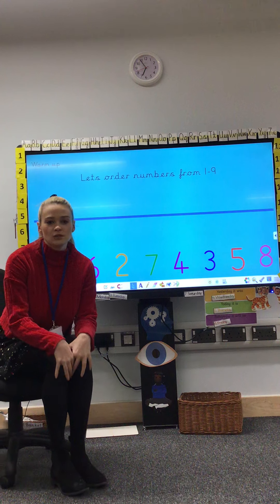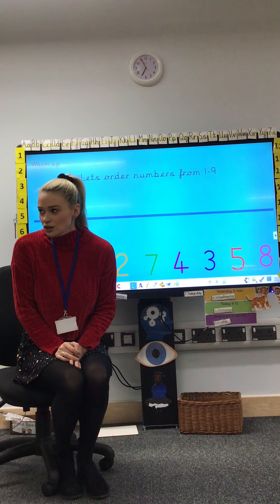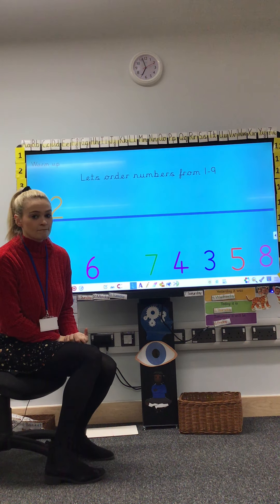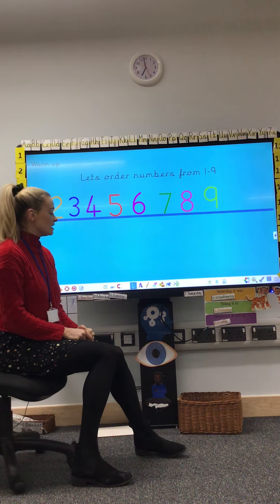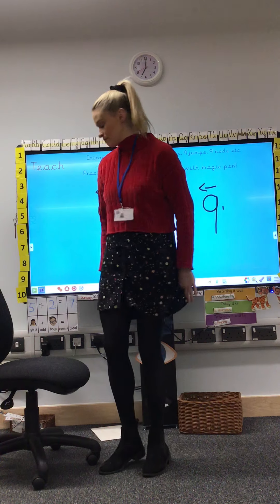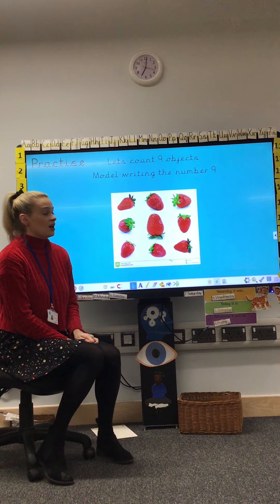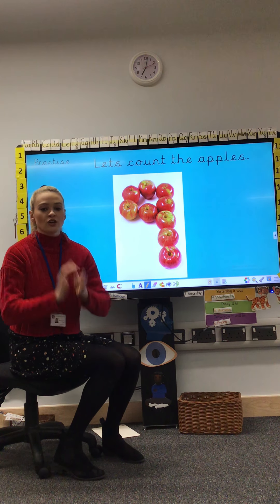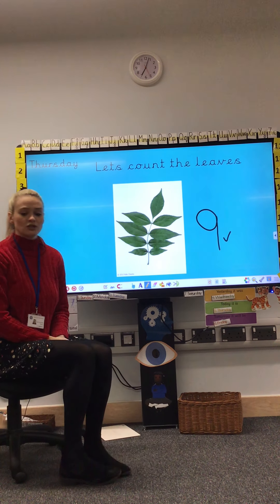Maths lesson, Monday 25th of January.